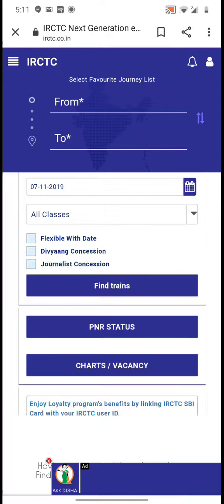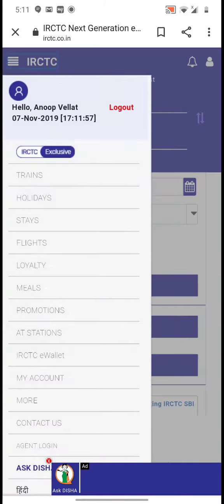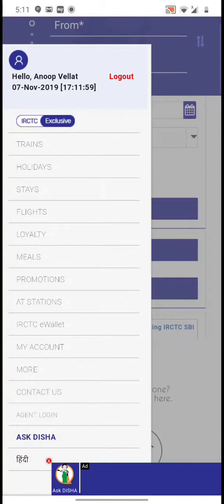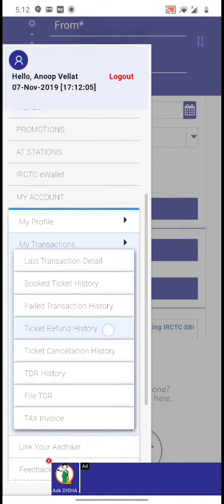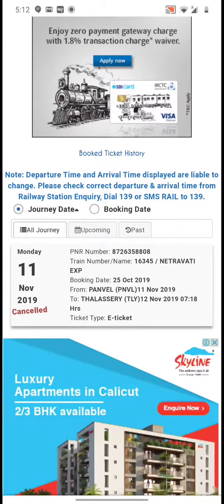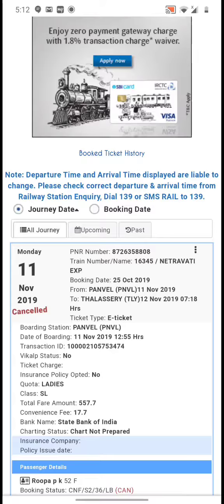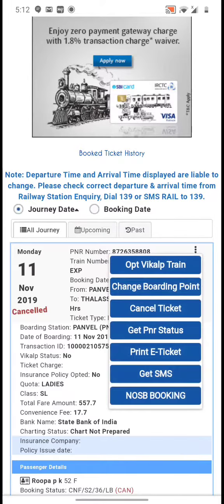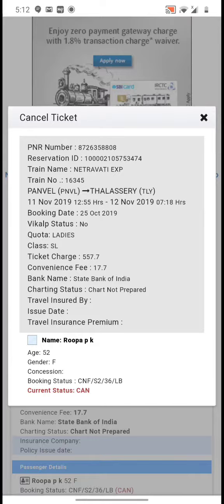How to cancel railway ticket on irctc website online and get refund